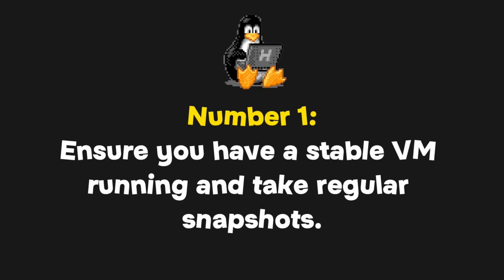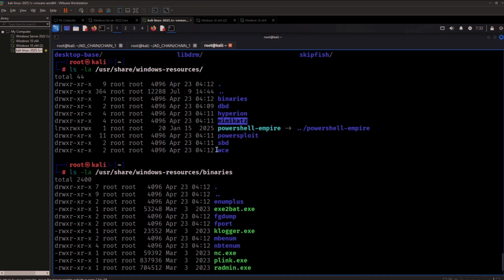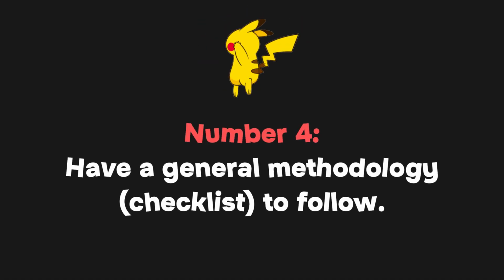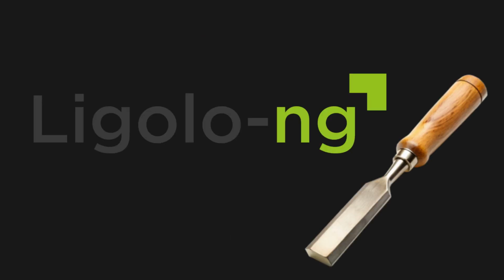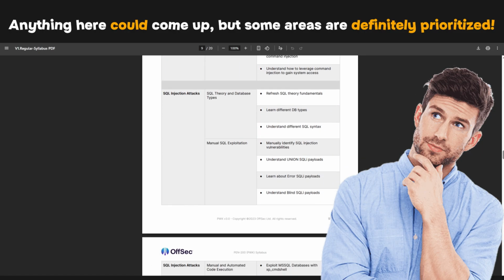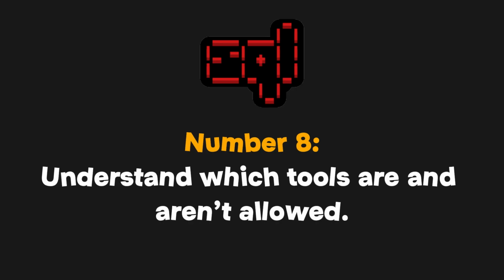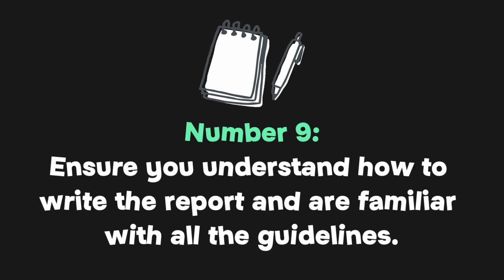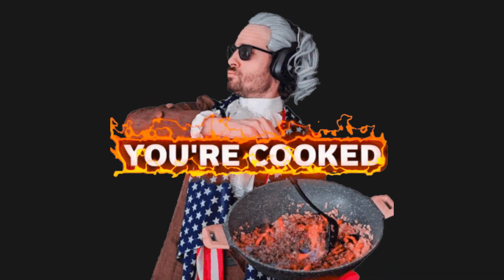Passed the OSCP! Here's Everything I Wish I Knew...